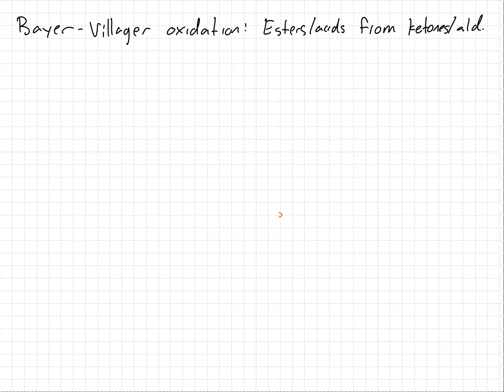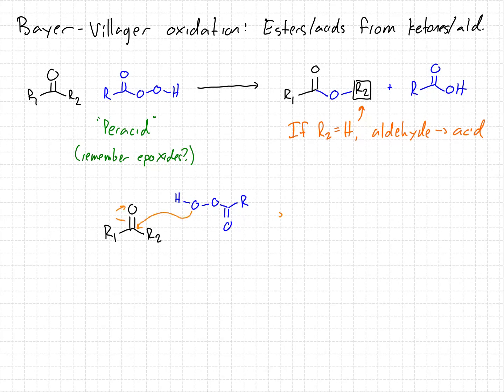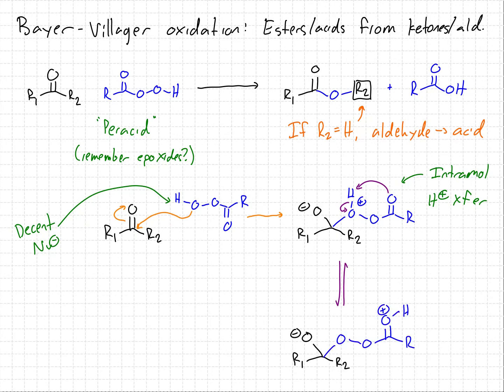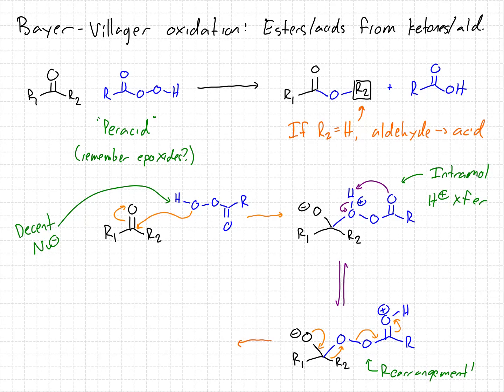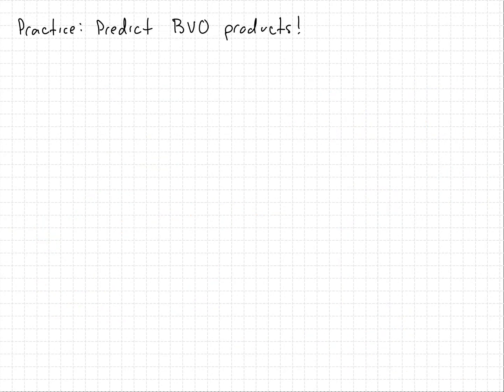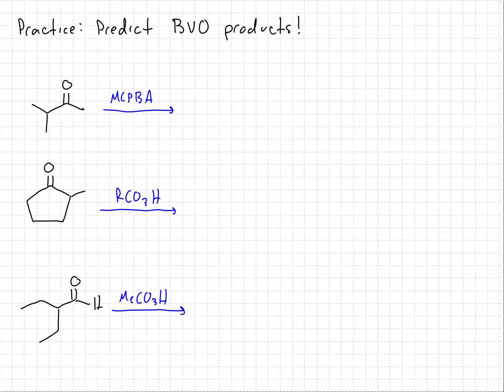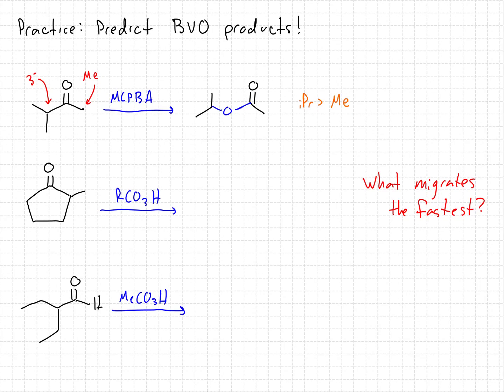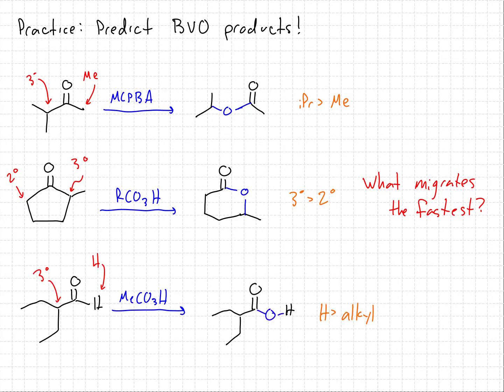Baeyer-Villiger Oxidation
Some information about the Baeyer-Villiger Oxidation.